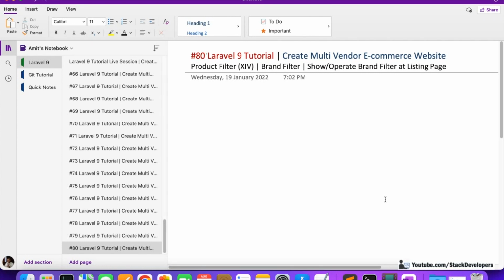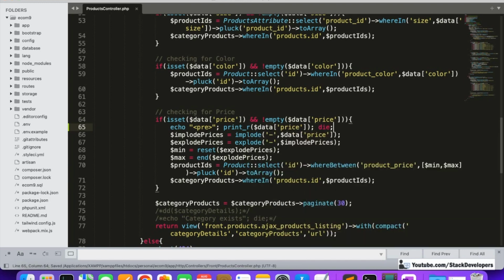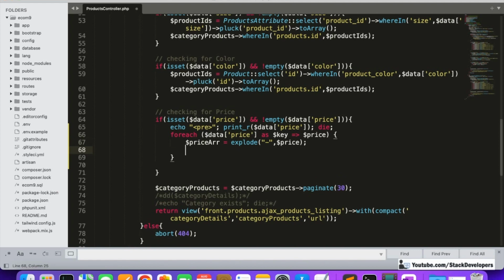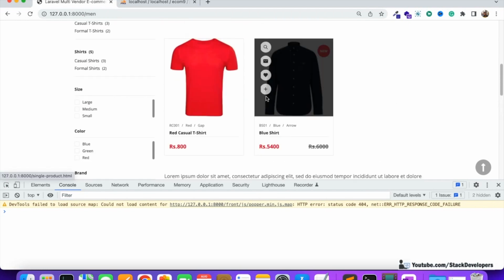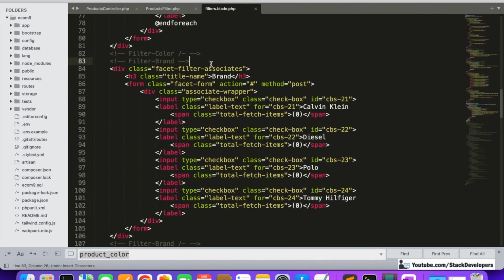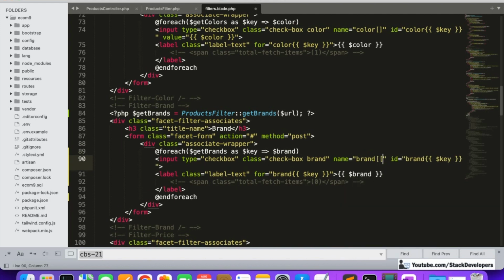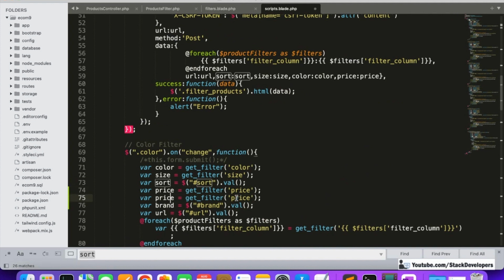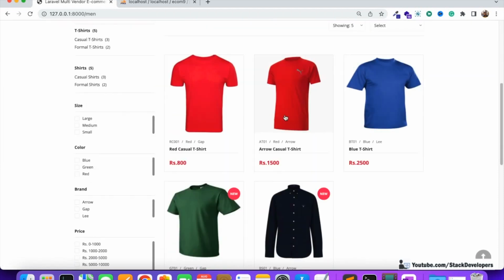MultiVendor E-commerce Website #80 | Laravel 9 Series | Laravel Product Filters (XIV) | Brand Filter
In Part 80 of the Laravel 9 Tutorial to create a Multi-Vendor E-commerce Website in Laravel, we will continue working on a Dynamic Product filter.

In this video, we will work on products brand filter that will be shown and operate dynamically for every category listing page.

1) Create getBrands function :-
Create getBrands function at ProductsFilter to get brands names and id's from current category products.

2) Update filters.blade.php file :-
Show Brands in foreach loop at filters.blade.php file

3) Update scripts.blade.php file :-
Add jquery for brand to click event of brand class so that we can send brand array to function

4) Update listing function :-
Update listing function at ProductsController to add brand query to filter products with brand.